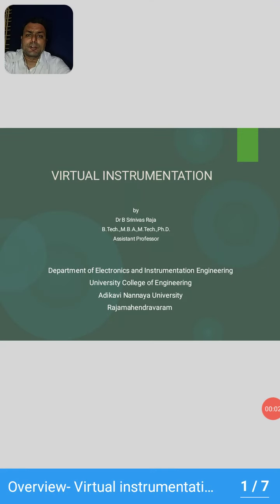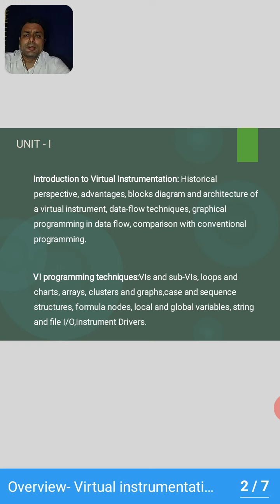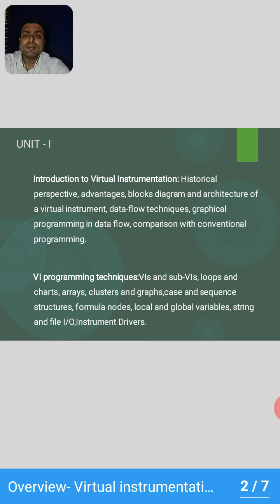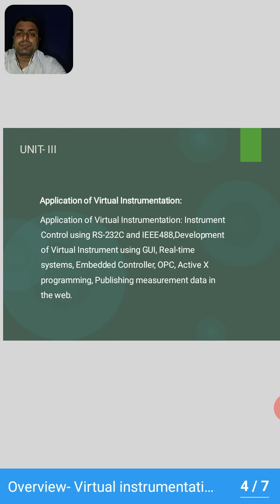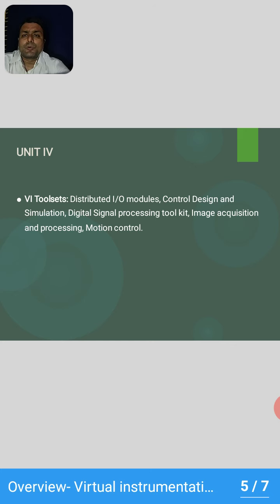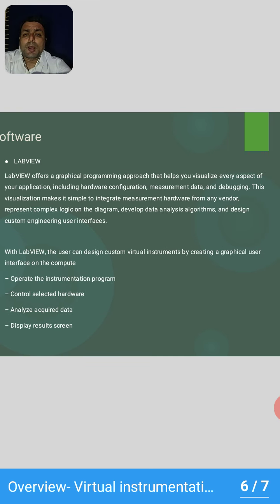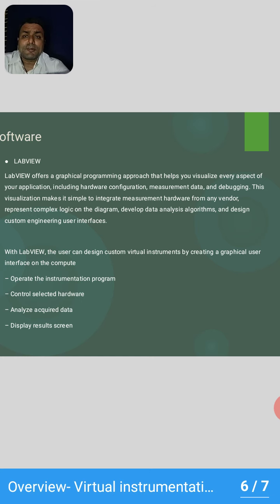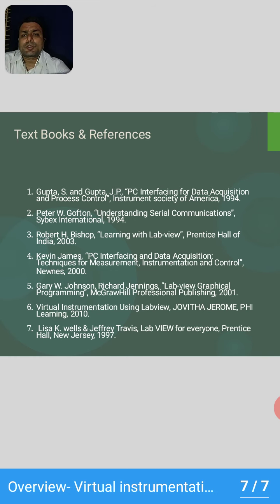IV EIE _Overview on Virtual Instrumentation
IV EIE - Virtual Instrumentation Overview